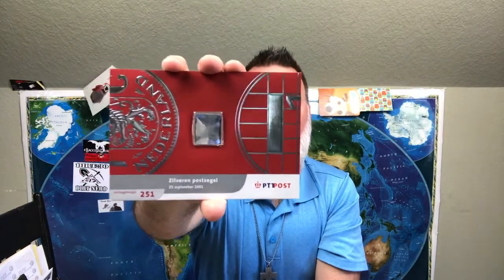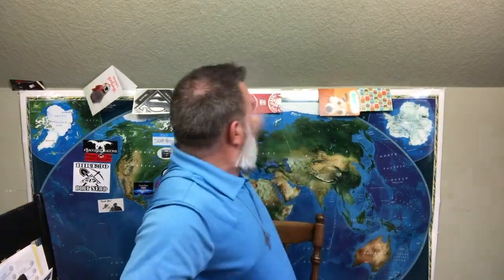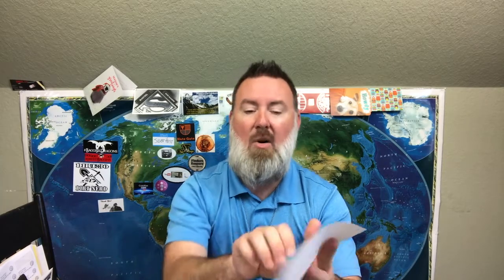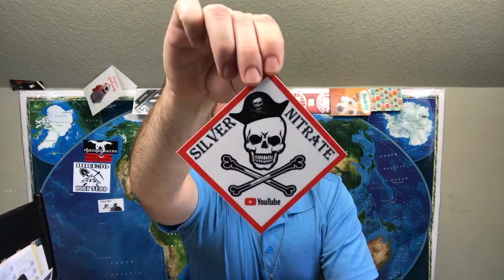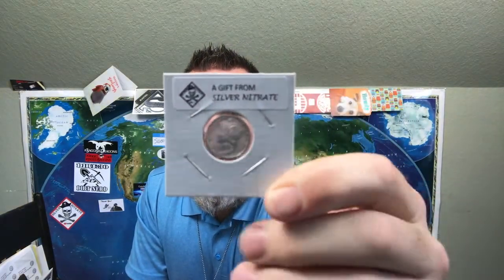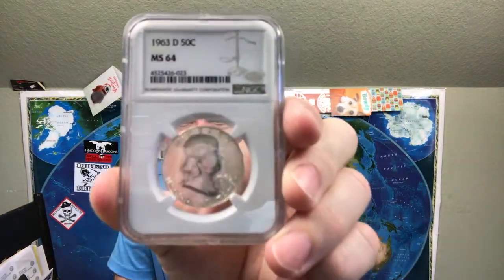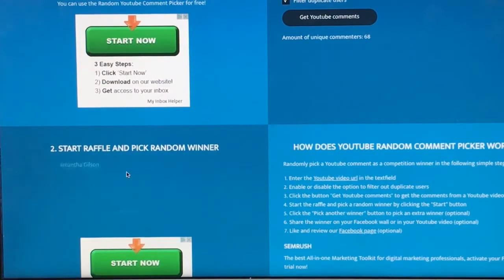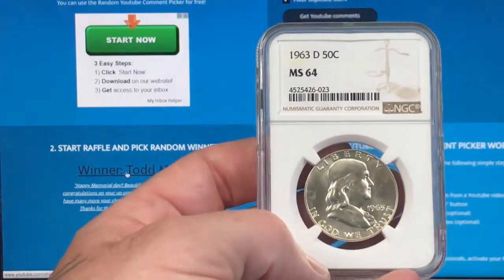Mail Call and 500 Sub GAW Results!